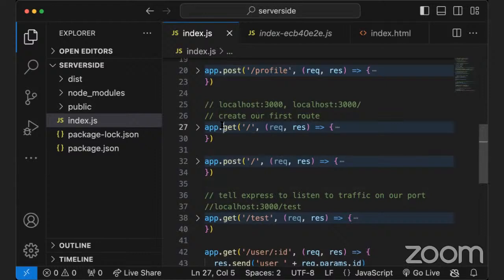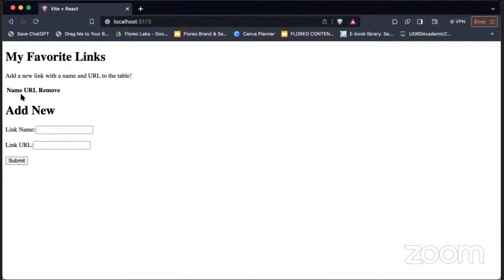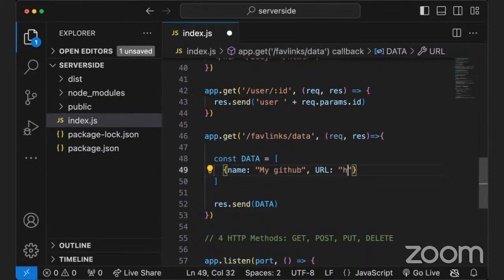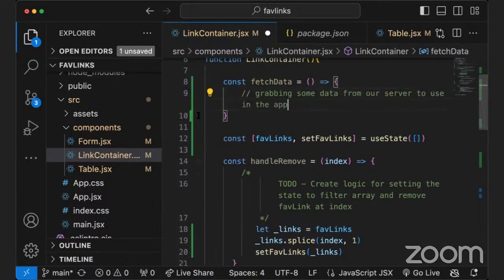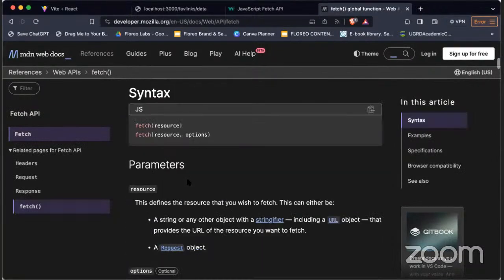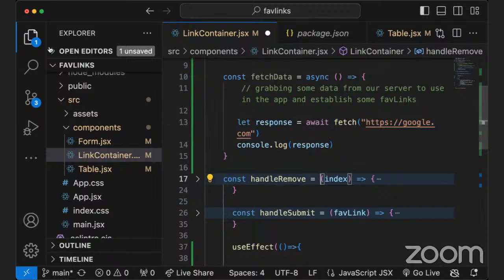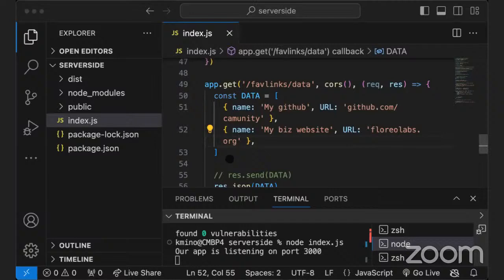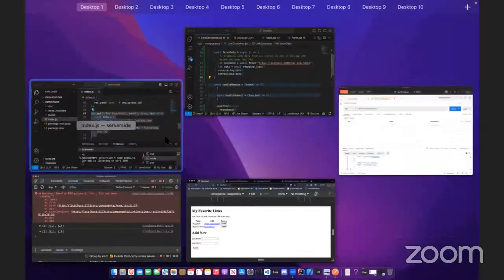CodeWithCam: Sending Data from the Frontend to the Backend (Express/Node/React)